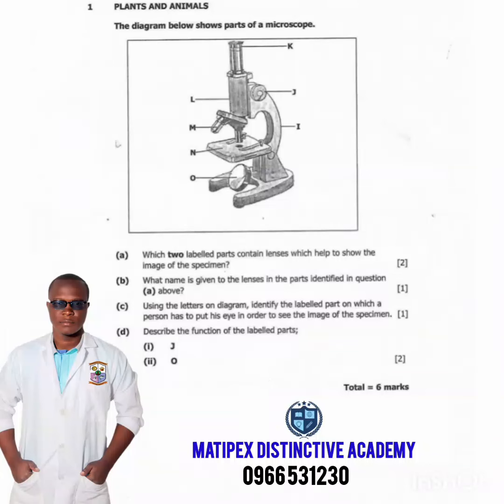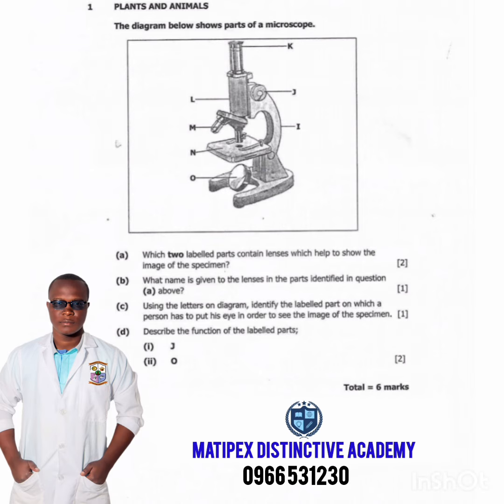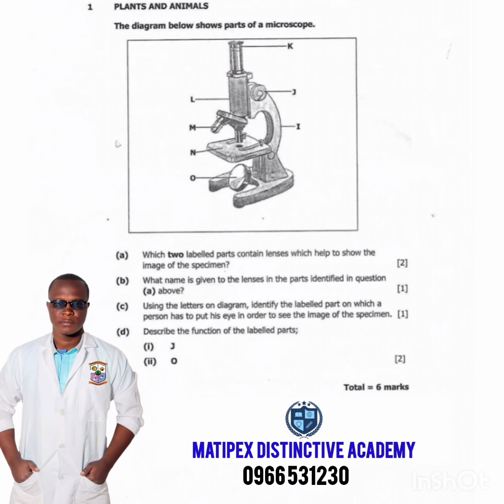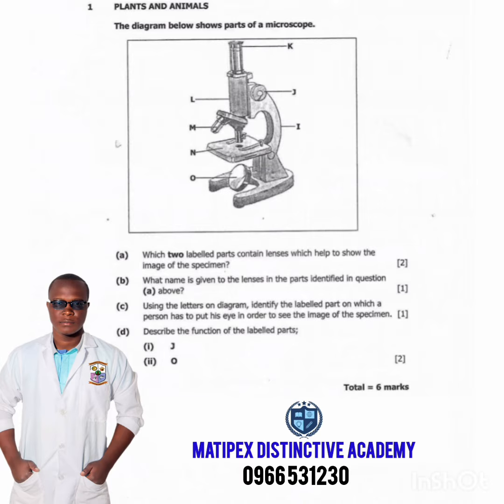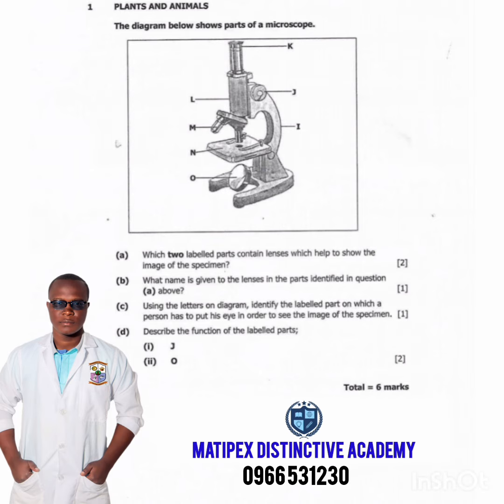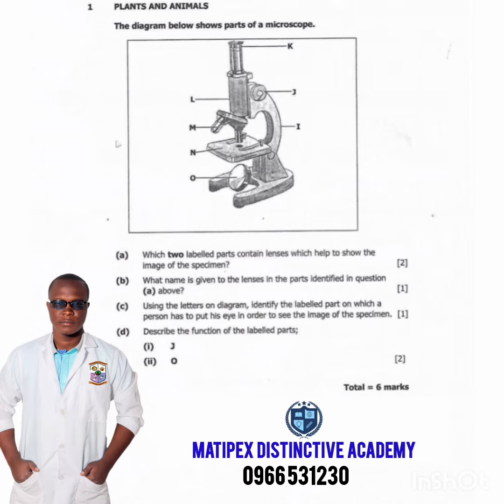GRADE 9 SCIENCE ECZ EXAM PREPARATION (MICROSCOPE 🔬)